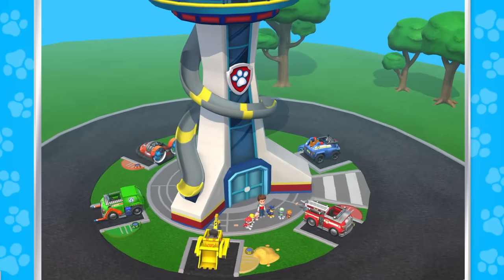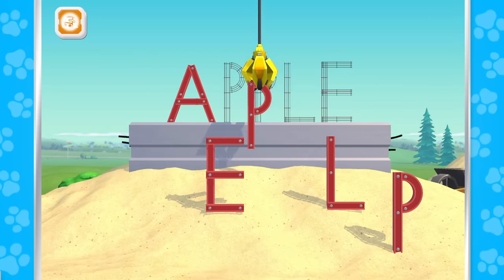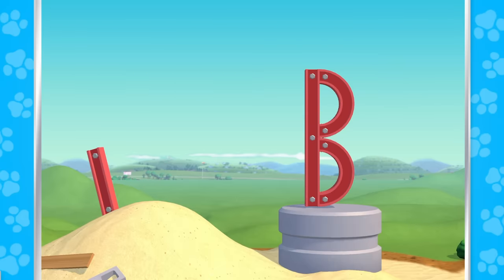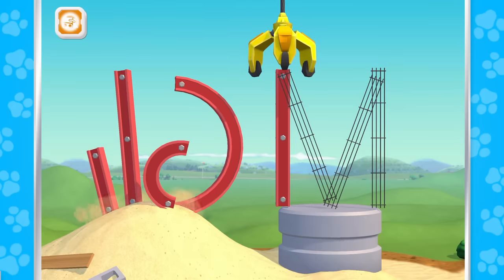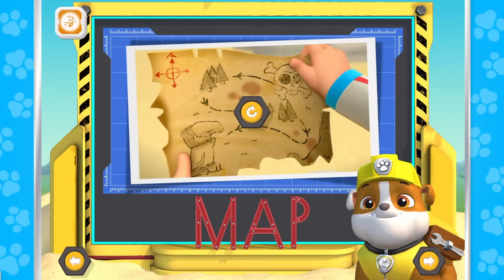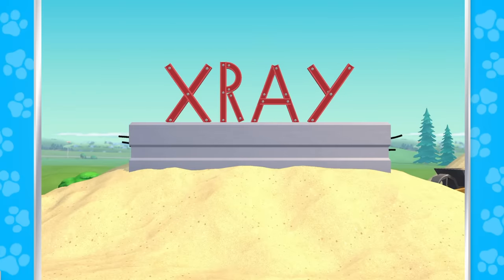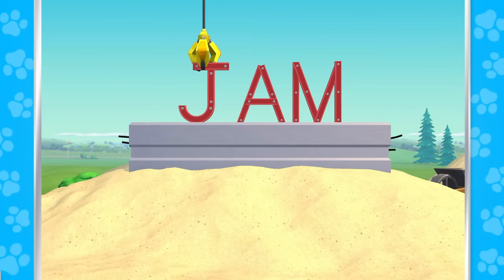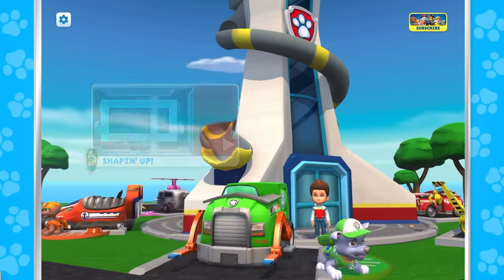Letter Construction with Rubble! - PAW Patrol Academy - App for Kids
Rubble needs your help!  Join him at the building site in this special preview of PAW Patrol Academy.  Learn how easy it is to become a master letter-builder and word-speller.

PAW Patrol Academy is an app for PAW Patrol's biggest fans!

There's so much to explore at PAW Patrol Academy!